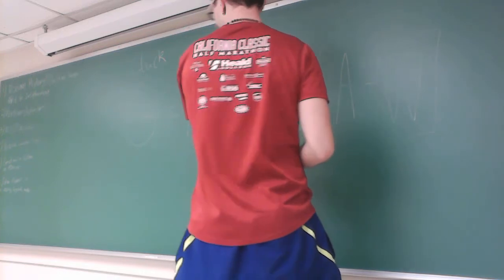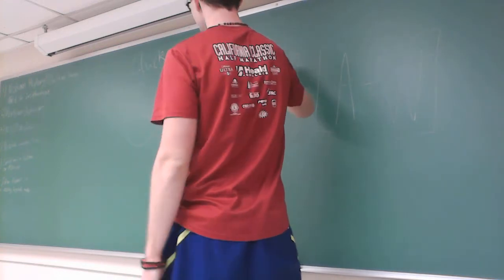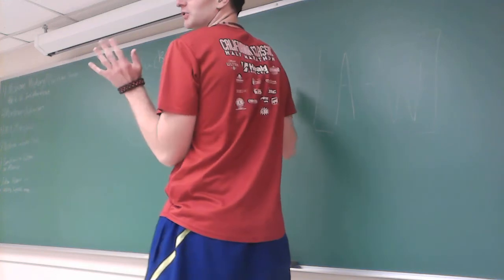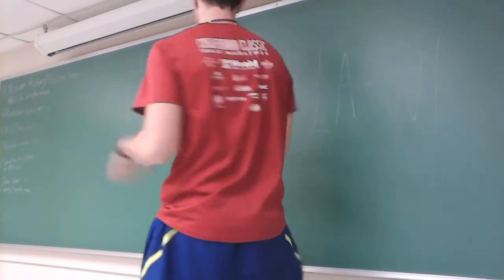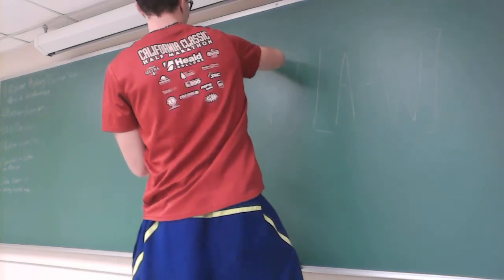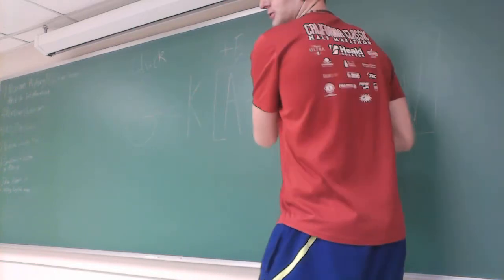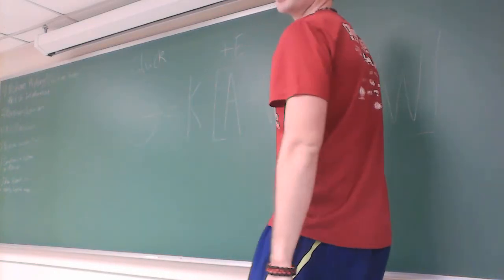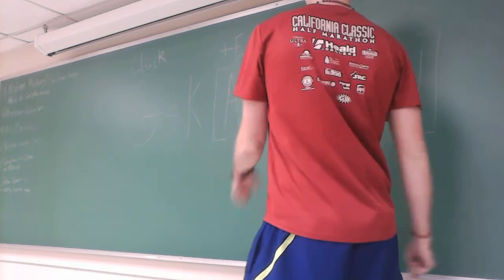Utilitarianism, Nietzsche, Wildcats! Lecture Notes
This is a recording of the first class I ever taught, on Sept 18th, 2014. Dancing was kept to a very professional minimum & many points were won for Gyffindor.